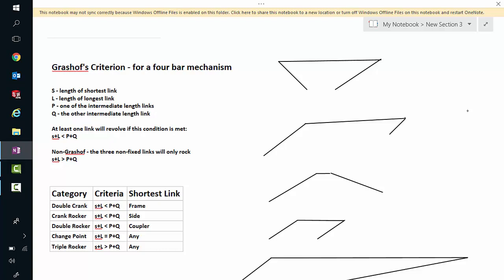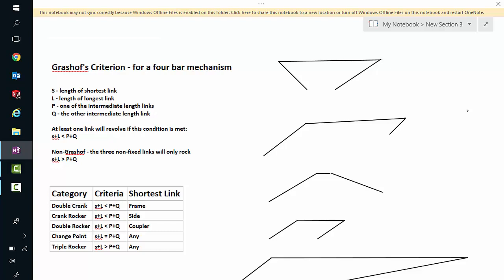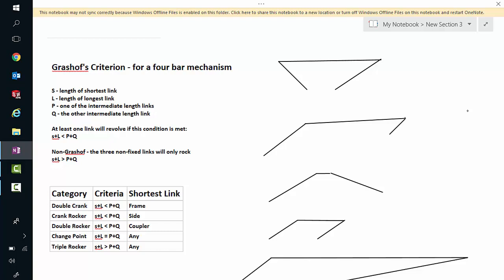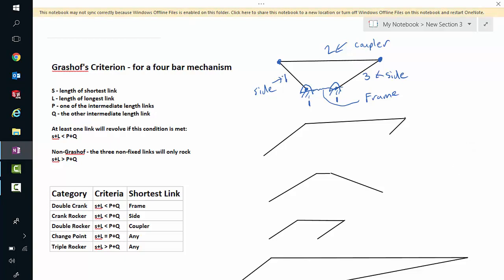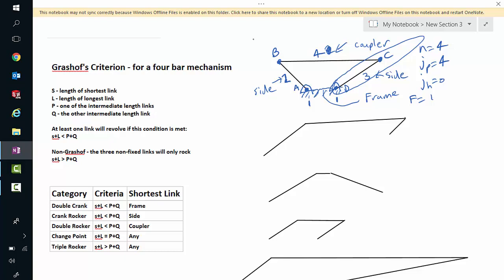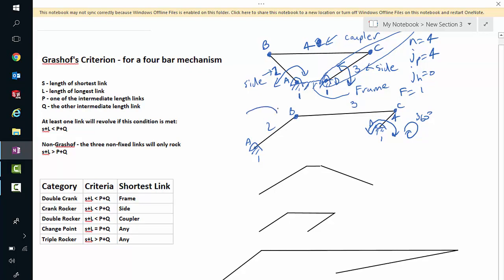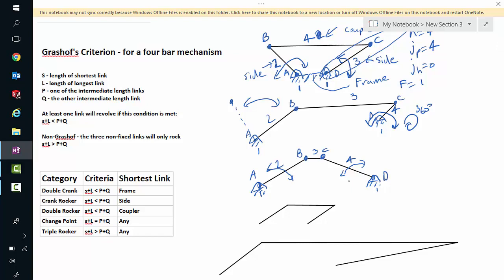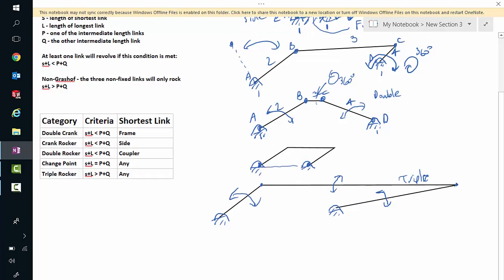USCGA Mechanisms Course - Grashof Criterion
U.S. Coast Guard Academy
Mechanisms Course
- Grashof Criterion